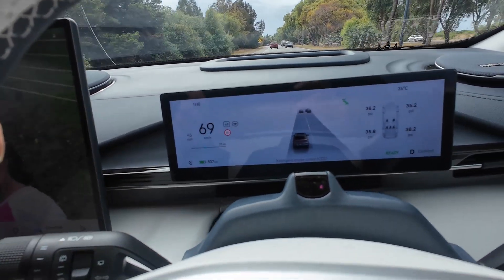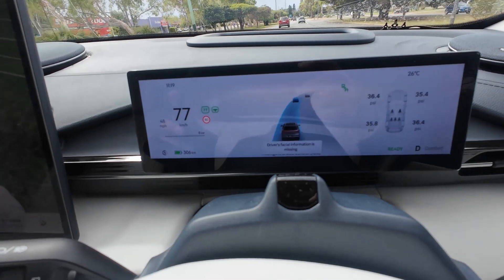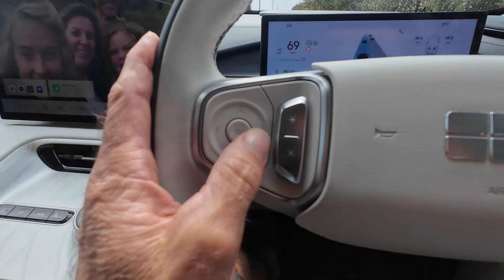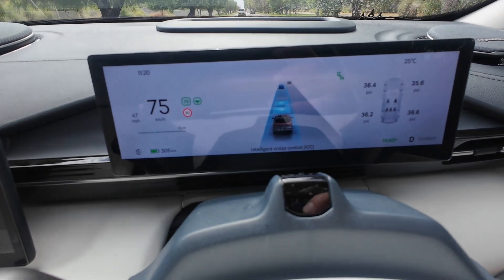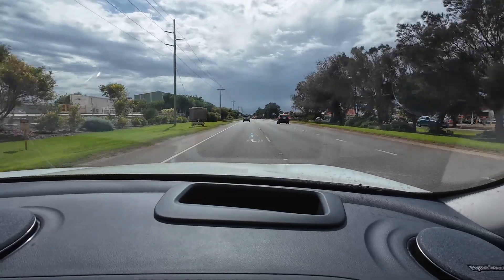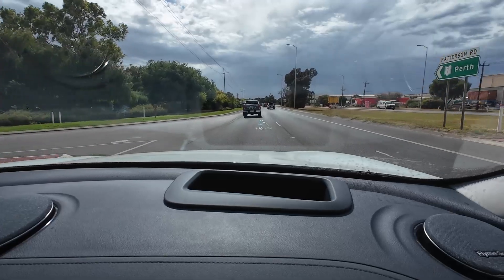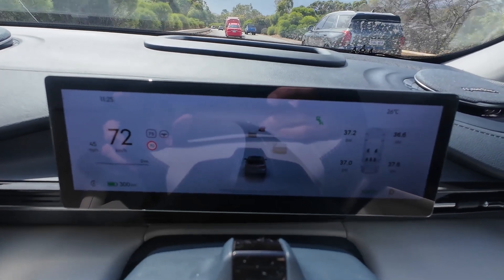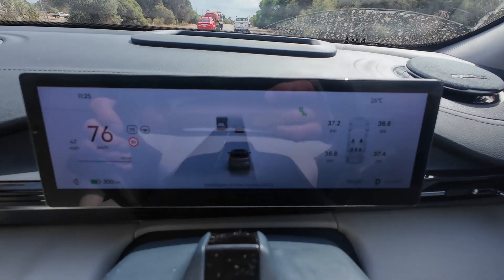Geely EX5 Intelligent cruise control demo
Includes which buttons do what on the steering wheel.